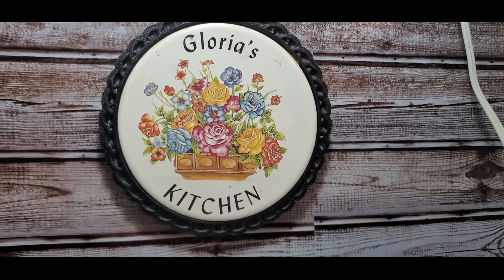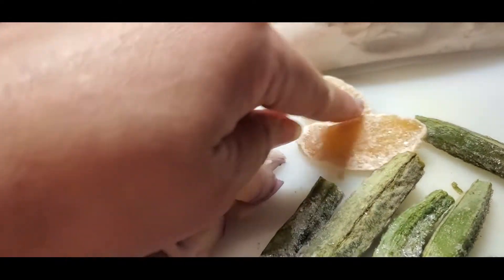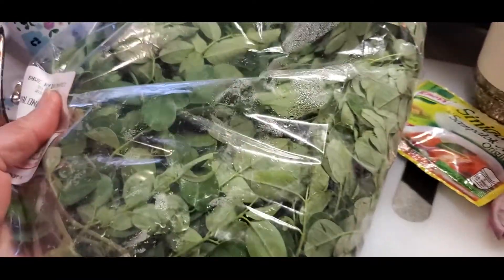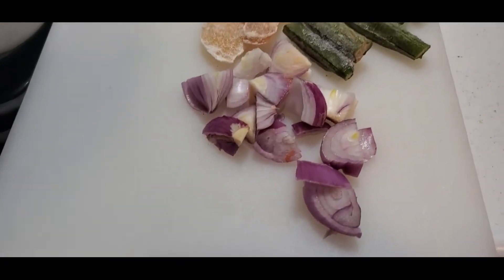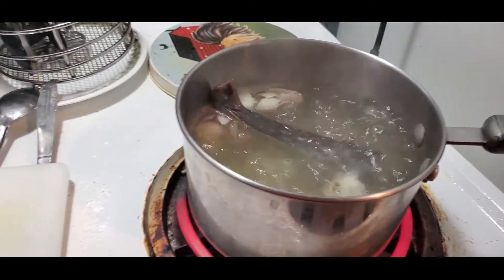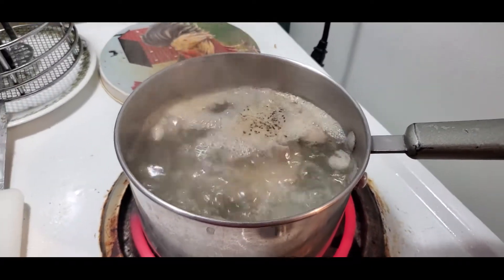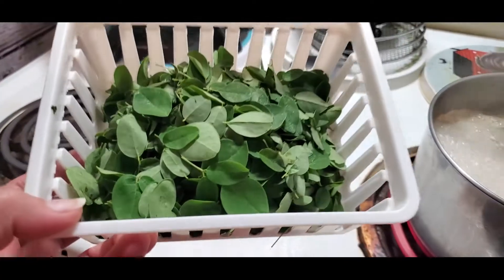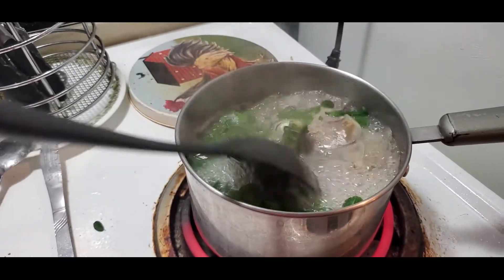SINIGANG NA TULINGAN | TUNA FISH IN TAMARIND SOUP MIX | ASIAN FOOD | DISH | ISDA